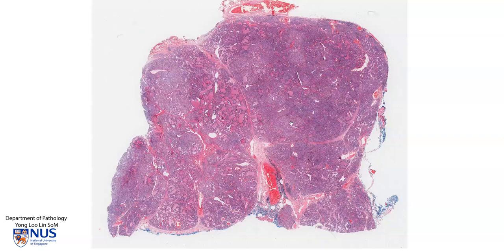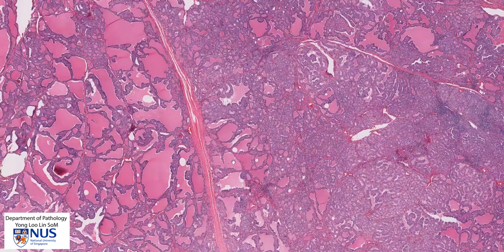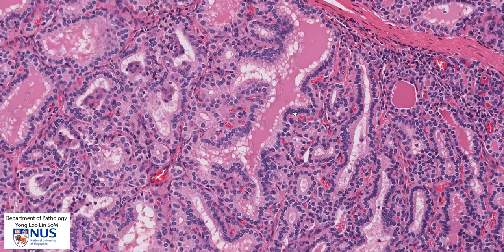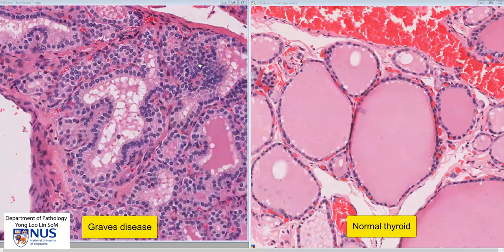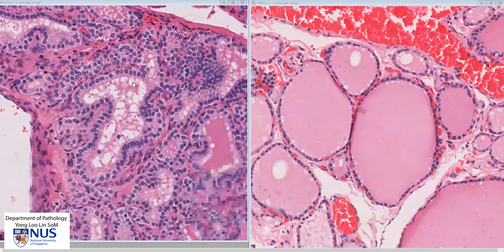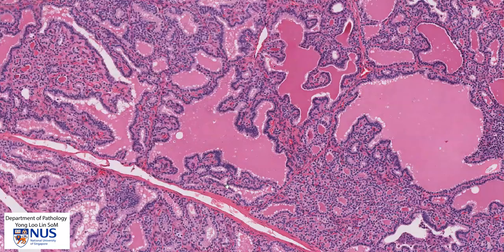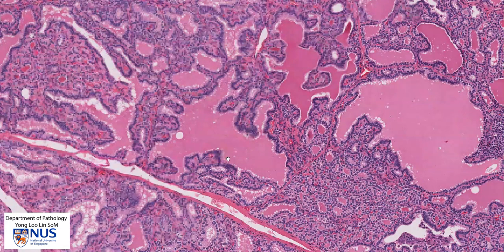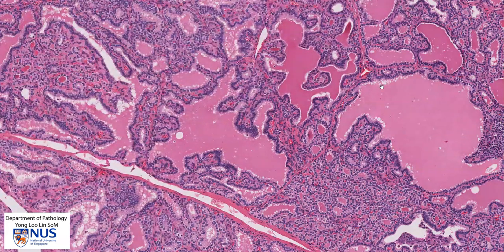Thyroid Graves disease microscopy - Talking slide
Virtual microscopy demonstration of the microscopic features of Graves' disease (treated).